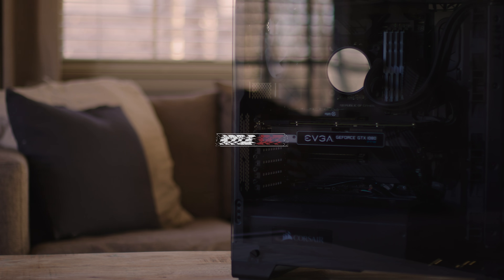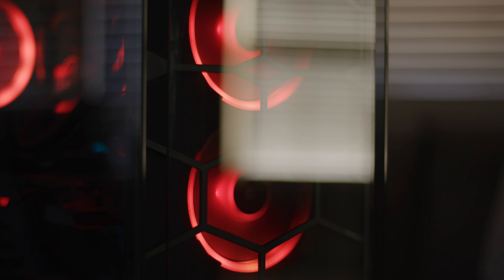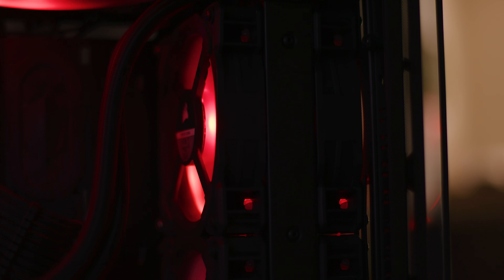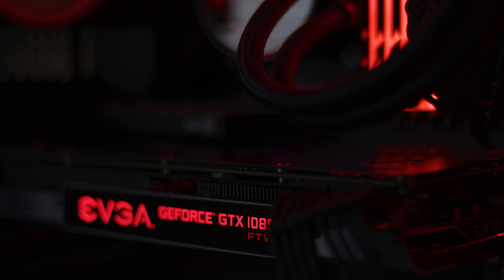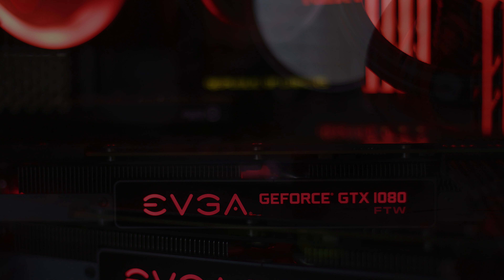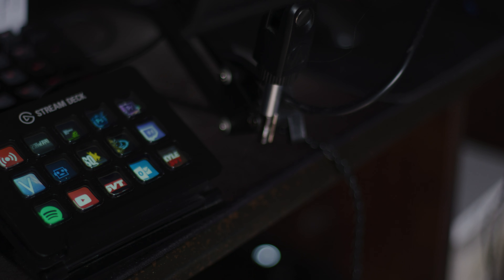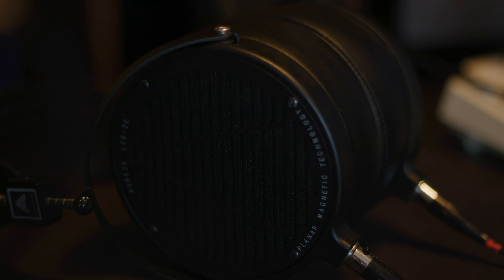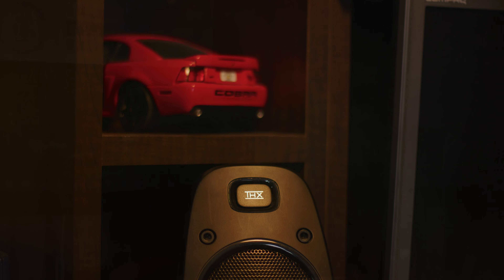My PC Setup Gaming/Editing Rig + Peripherals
This video is all about my pc setup for gaming, video editing, picture editing and streaming. Also talk about all of my peripherals. Just show you guys all the parts and talk about them. Hope you guys enjoy the video!

CPU Cooler: NZXT Kraken X72 Liquid CPU Cooler

Motherboard: Asus ROG MAXIMUS XI CODE ATX LGA1151 Motherboard

RAM: G.Skill Trident Z RGB 32 GB (4 x 8 GB) DDR4-3200 CL16 Memory

Storage: (2X) Samsung 860 Evo 1 TB 2.5" Solid State Drive
(2X) Samsung 970 Evo 1 TB M.2-2280 NVME Solid State Drive
(2x) WD Black 4TB Performance Desktop Hard Disk Drive - 7200 RPM SATA 6Gb/s

Graphics Card: EVGA GeForce GTX 1080 8 GB FTW GAMING ACX 3.0 Video Card

Power Supply: EVGA P2 1200 W 80+ Platinum Certified Fully Modular ATX Power Supply

Case Fans: (7X) Corsair LL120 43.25 CFM 120 mm Fan
(2X) Corsair LL140 51.5 CFM 140 mm Fans

Fan Controller/RGB: Corsair Fan Controller Commander Pro (CL-9011110-WW)

Monitors: ASUS ROG Swift PG279Q 27" WQHD G-SYNC Gaming Monitor 165Hz 1440p IPS
Dell 24 inch S440l IPS

Microphone: Audio-Technica AT2035 Cardioid Condenser Microphone

Audio Interface: Focusrite Scarlett Solo 2x2 USB Audio Interface

Headphones: Audeze LCD-2 Classic Open-Back Over-Ear Headphones

Elgato Stream Deck: Elgato Stream Deck

Editing Programs: Adobe CC

Shot on RED KOMODO 6K